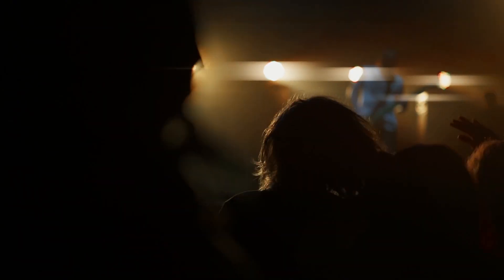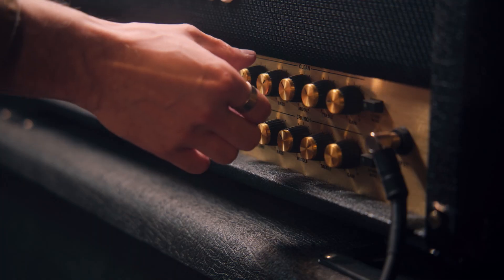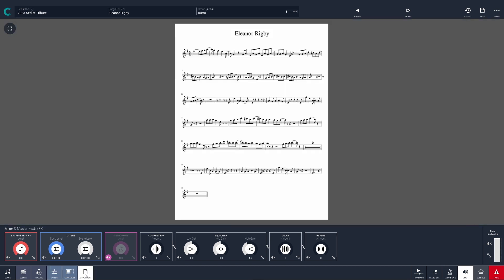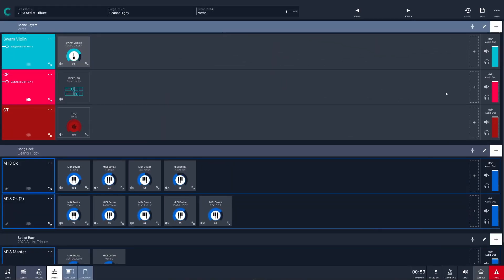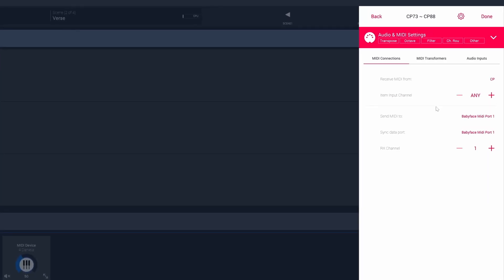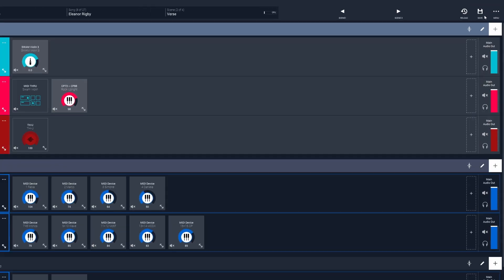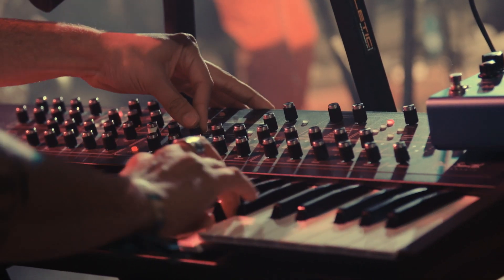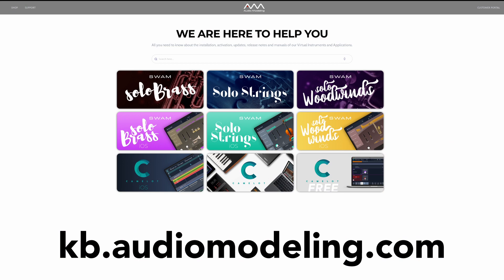Camelot Pro: Your Ultimate Musical Companion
Camelot Pro, the all-in-one solution for musical experiences and the proud winner of the MIDI Innovation Awards 2023 in the 'Commercial Software Products' category! 🎶
In the world of music, the stage is where magic happens. But behind the scenes, managing a multitude of instruments and technicalities can be overwhelming. Camelot Pro changes the game.
It's not just a setlist manager; it's a digital mixer, a software instrument and effects host, a PDF music score reader, a multitrack audio player, and a highly advanced MIDI patchbay and router. All your tools, one harmonious interface.
With Camelot Pro, musicians can focus on their music and stage presence, not complexities.
Camelot Pro's innovative MIDI system, featuring the SmartMap system, simplifies MIDI communication. It's plug-and-play simplicity for your instruments.
Connect and use your instruments creatively and effectively with Camelot Pro's suite of MIDI management tools, including routing, filtering, humanization, scales, and MIDI transformers.
Backing tracks, automations, flexible audio routing, PDF music score reading, cross-platform compatibility, plugin hosting – Camelot Pro offers endless potential for musicians.
🏆 Award-Winning Innovation 🏆
Camelot Pro was named the winner of the MIDI Innovation Awards 2023 in the 'Commercial Software Products' category, solidifying its position as a game-changer for musicians!